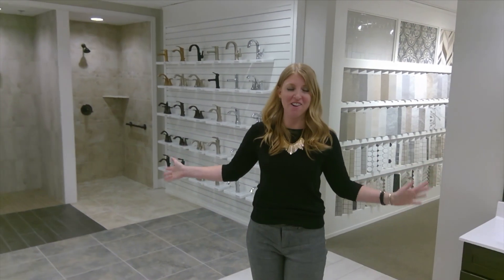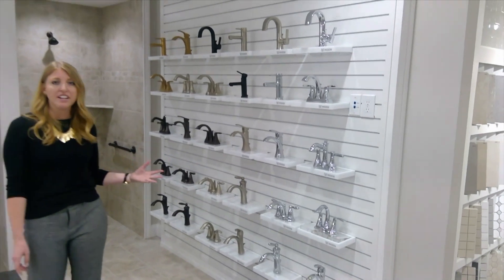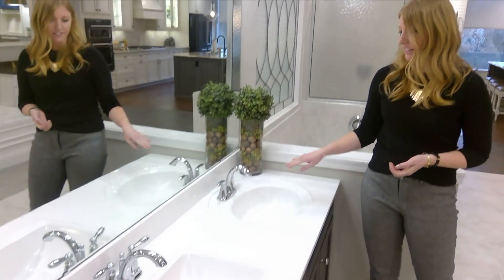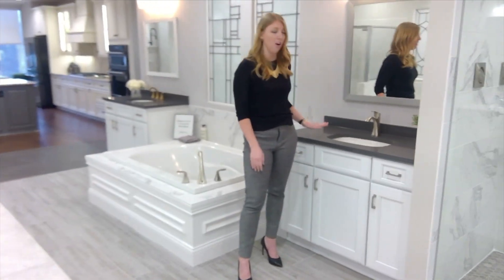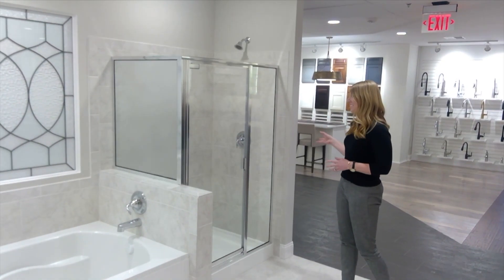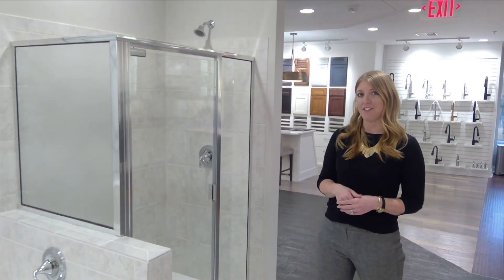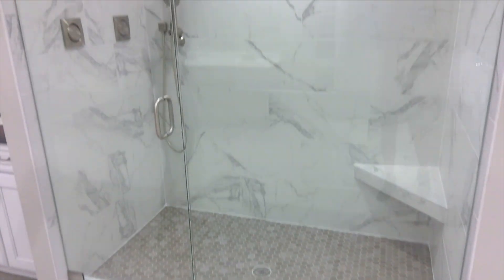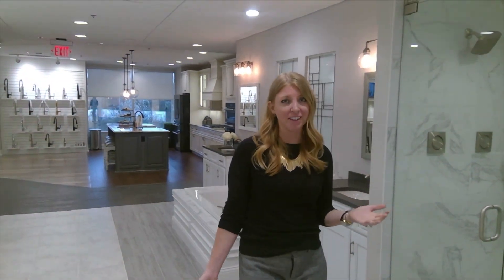Drees Design Center - Cincinnati and Northern Kentucky - Bathroom Selections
Tour the bathroom selections area of the Drees Homes Design Center.